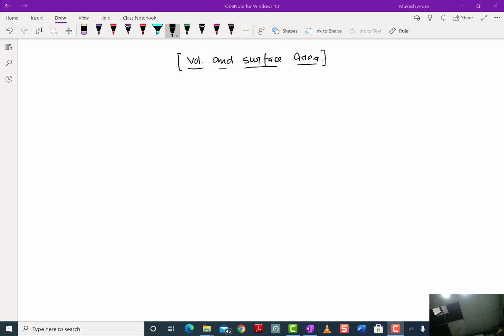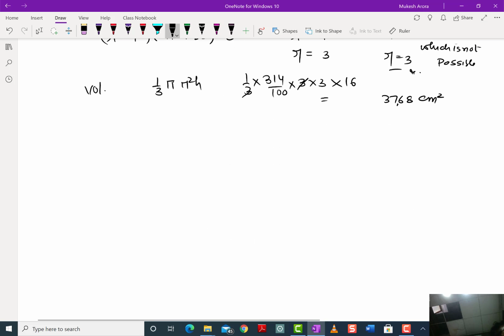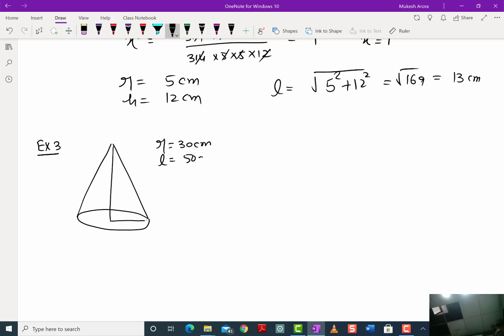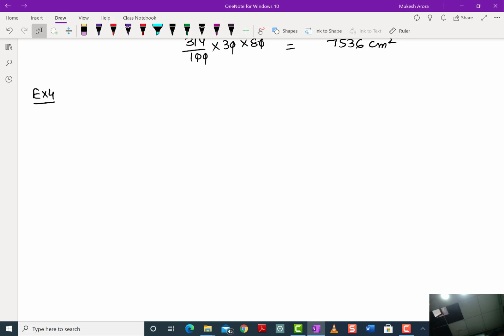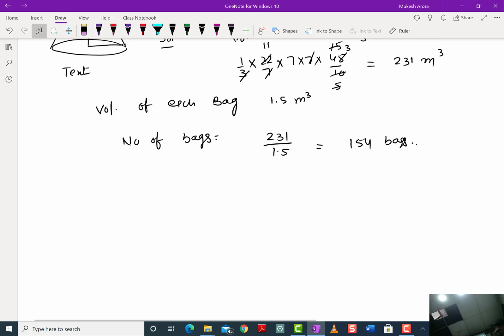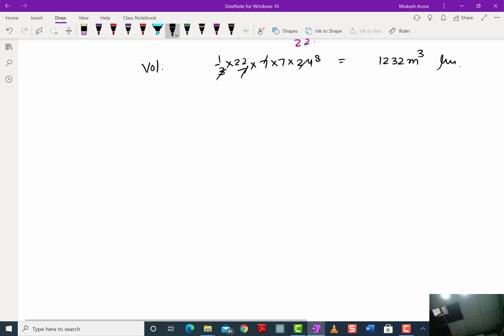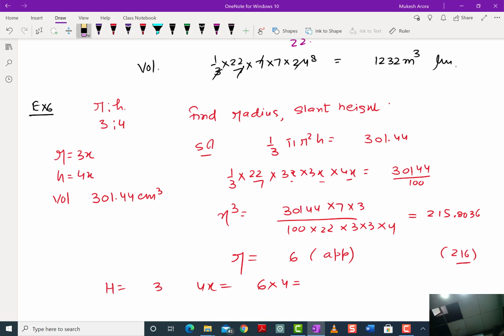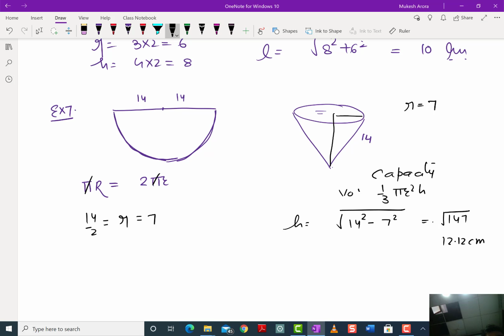volume and surface cbse 9th day 6